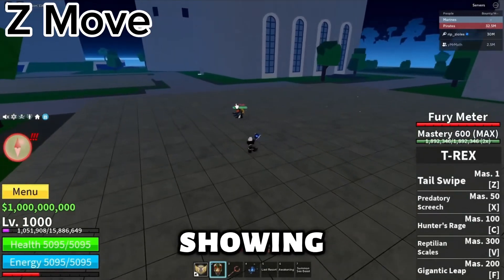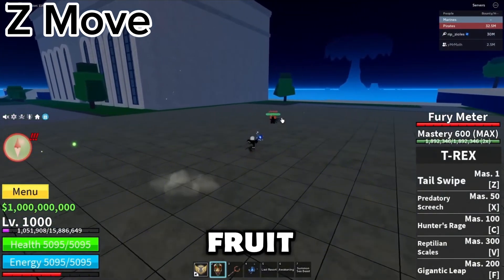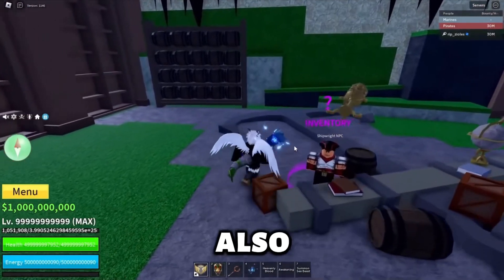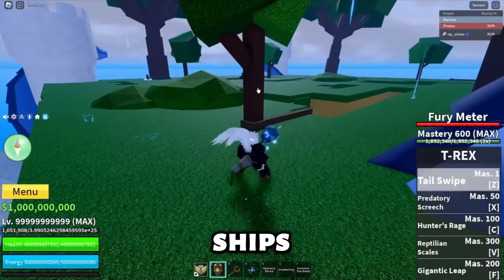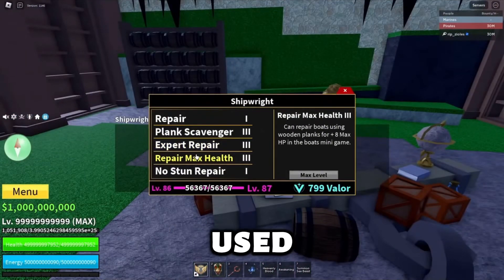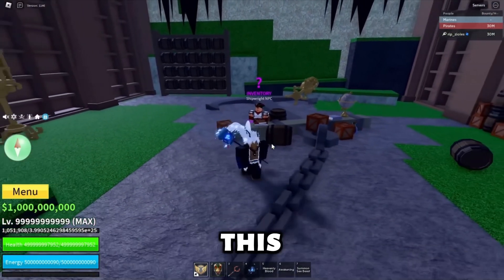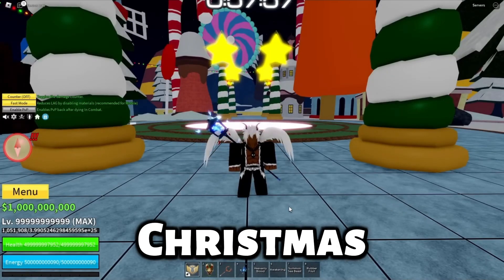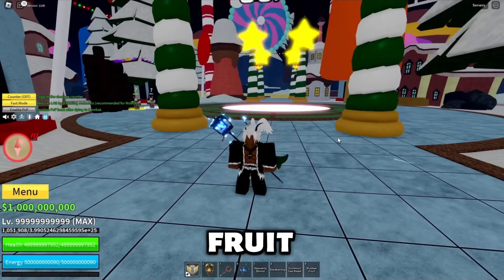EVERYTHING IN THE UPCOMING BLOX FRUITS WINTER UPDATE PART 1 | Blox Fruits Winter Update Roblox